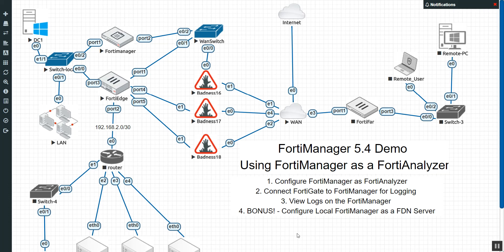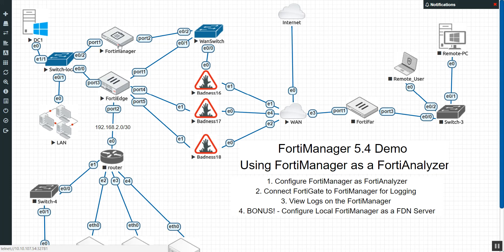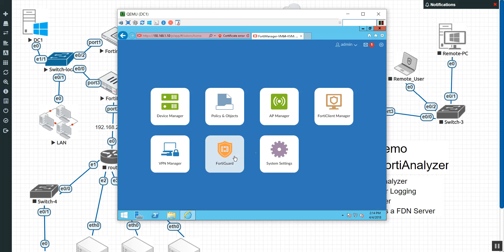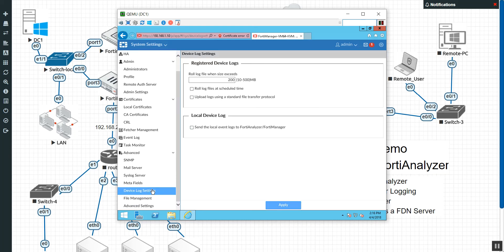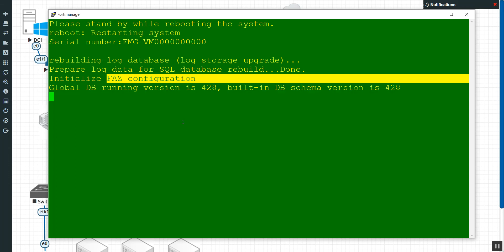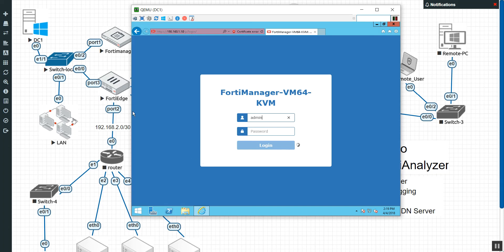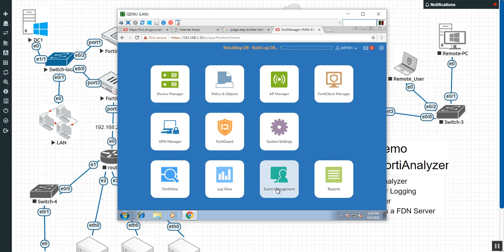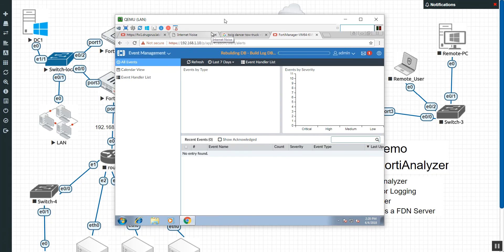1 Configuring FortiManager as a FortiAnalzyer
In this video I turn on the FortiAnalyzer features in the FortiManager.